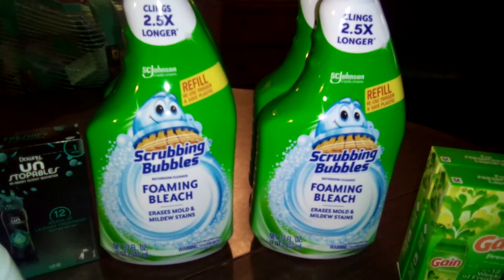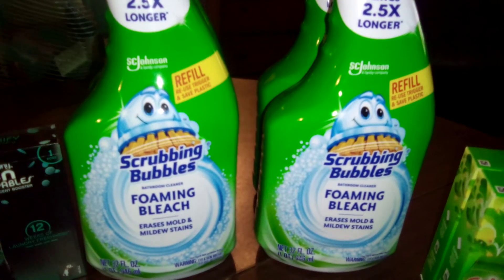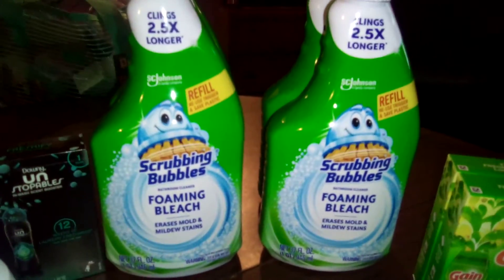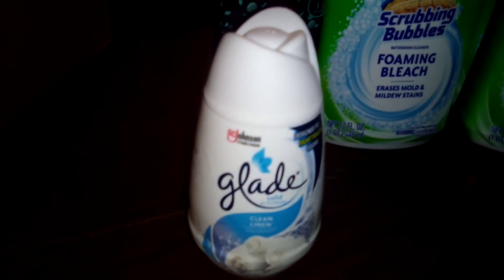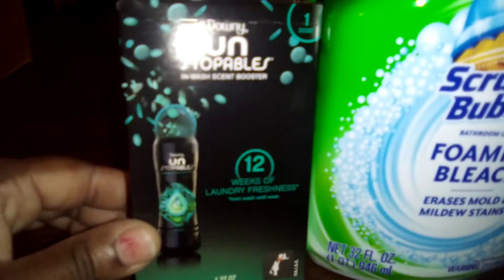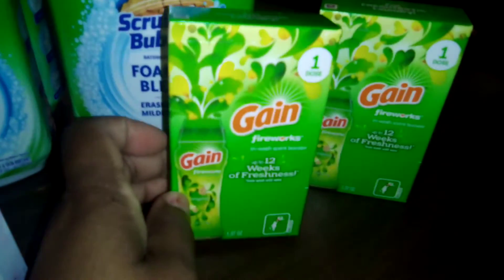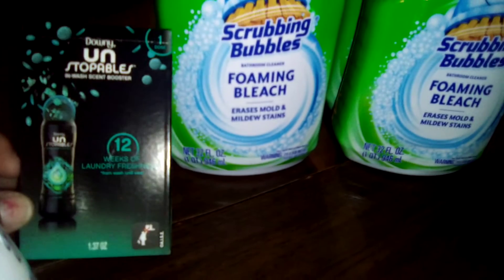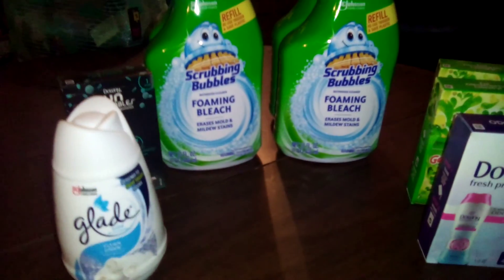DOLLAR TREE DEALS 🔥🔥🔥